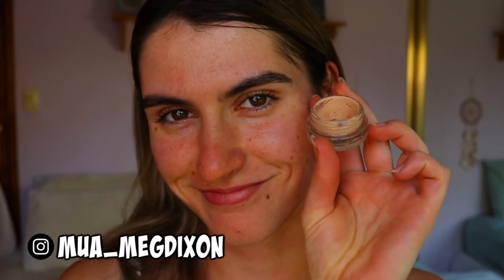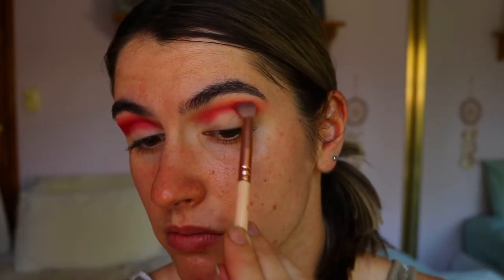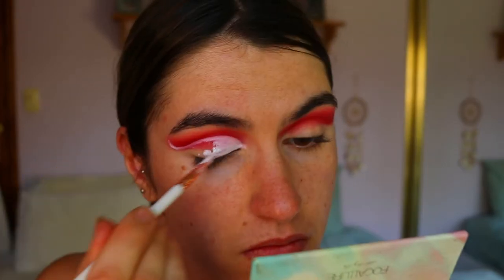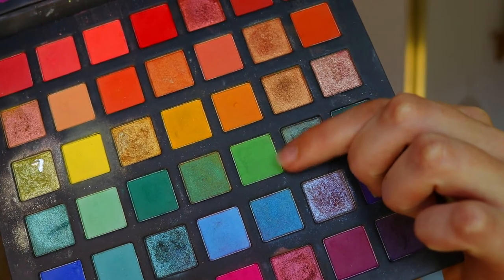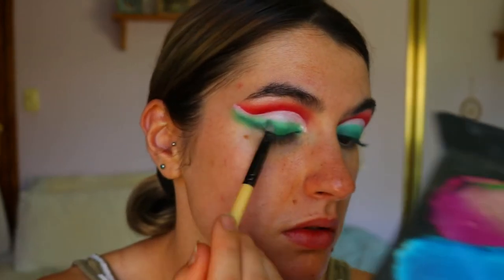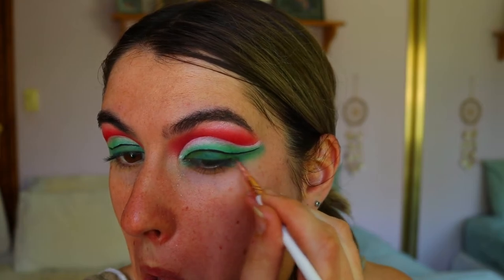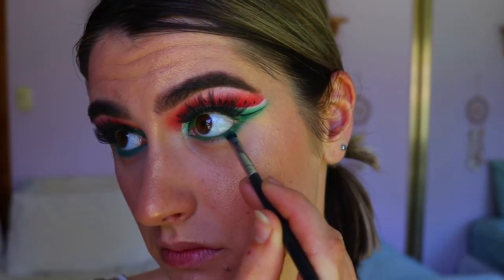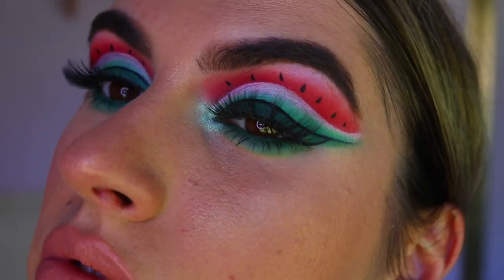Watermelon Sugar 🍉 Makeup Look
So I'm thinking of doing a 'Fruit Salad' Makeup Series. What are your thoughts? Is it something you'd like to see? Let me know!😊
Hope you are all having a fruitalicious day aha xx

LET’S CONNECT!